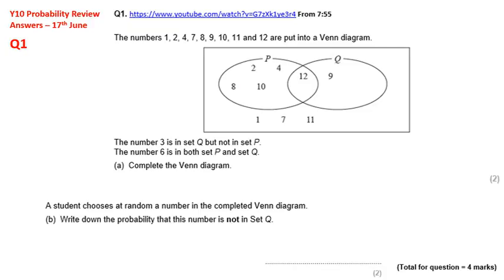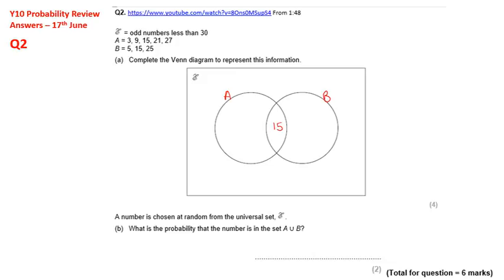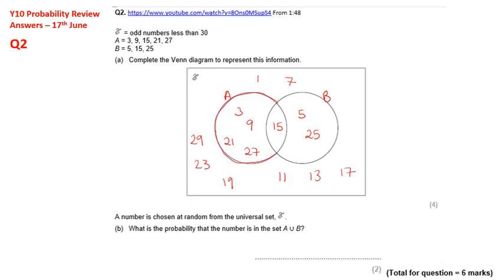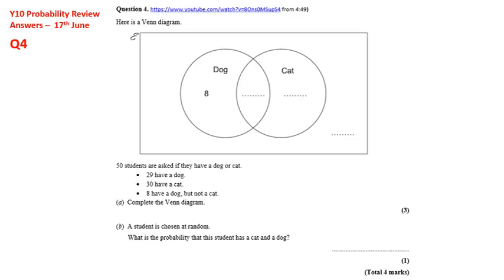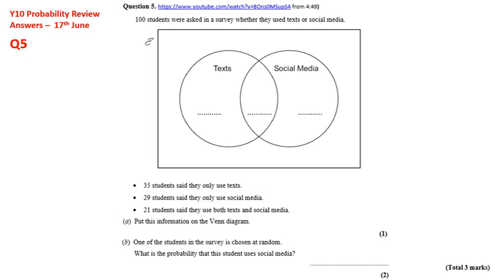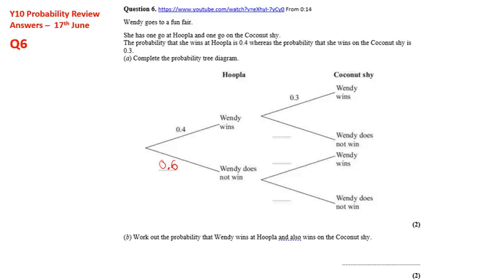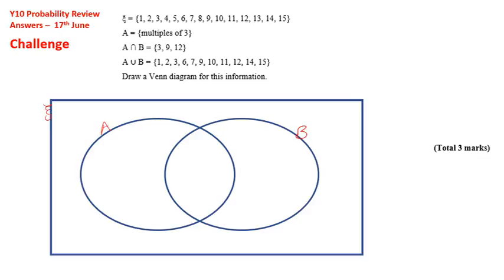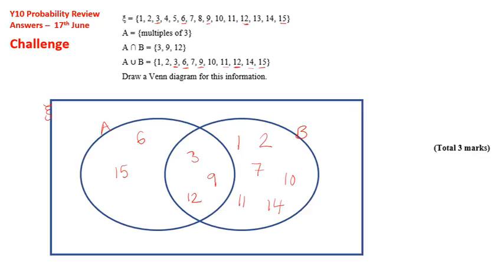Y10 Probability Review Answers 17.06.20 MOM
Solutions to Probability Review Questions from 17.06.20
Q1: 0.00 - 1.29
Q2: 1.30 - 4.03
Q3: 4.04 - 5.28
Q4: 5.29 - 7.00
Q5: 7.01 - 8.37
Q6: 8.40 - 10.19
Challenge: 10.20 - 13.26